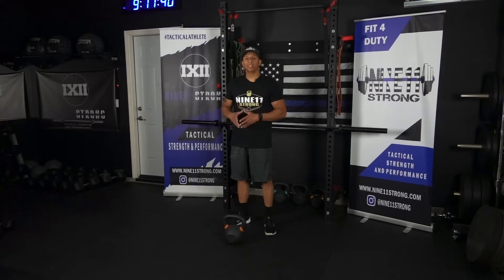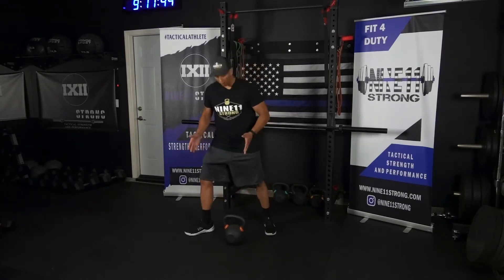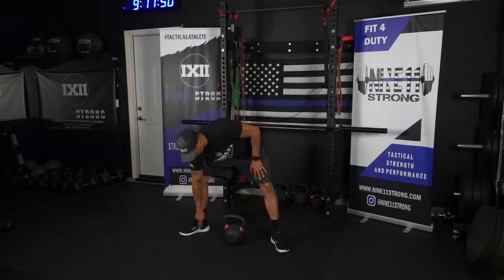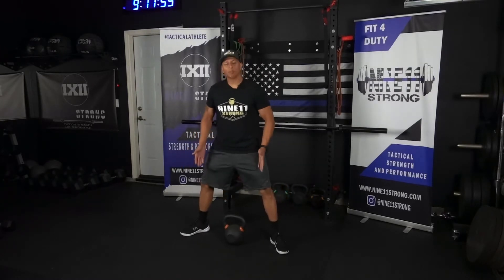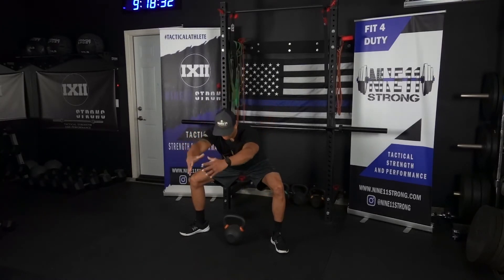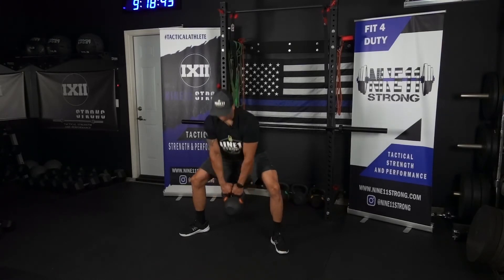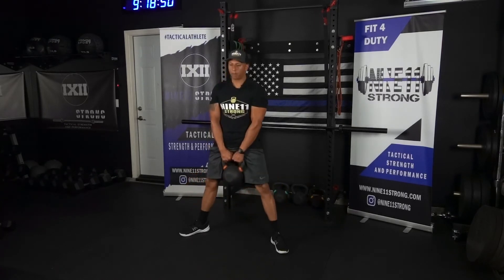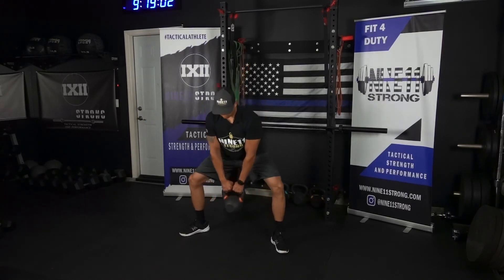KB Sumo Deadlift